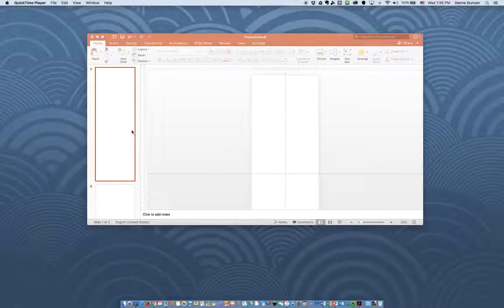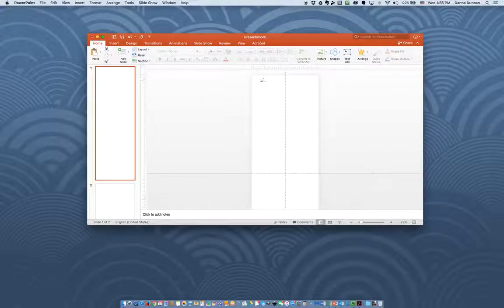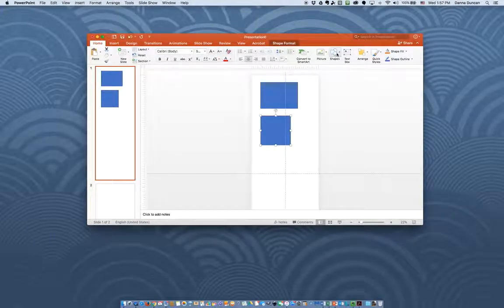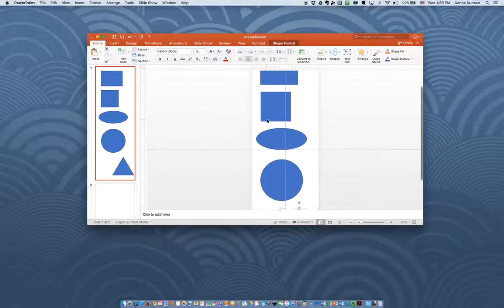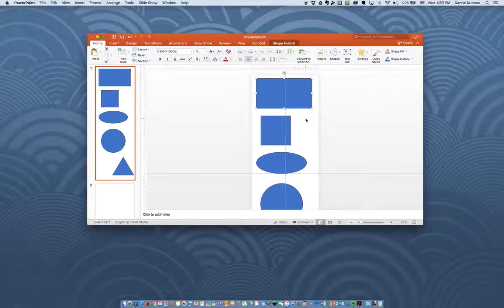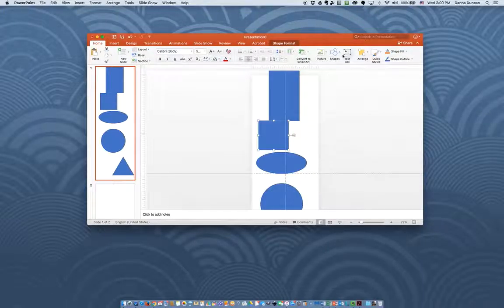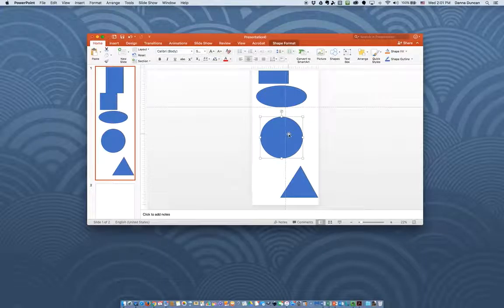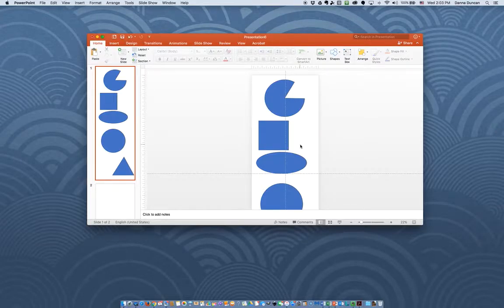PowerPoint Basic Shapes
Learn the basics of shapes in PowerPoint--drawing, proportional sizing, rotation, skewing shapes.